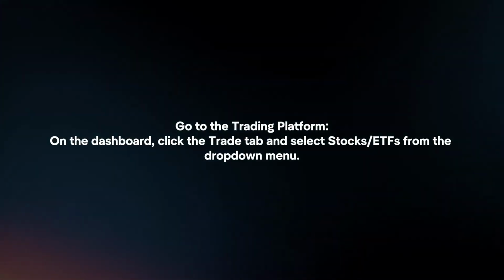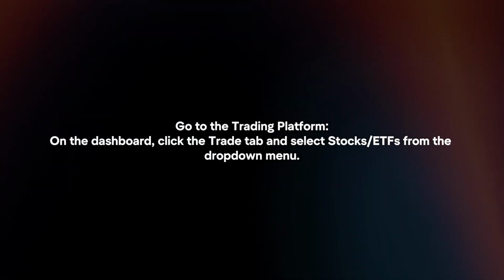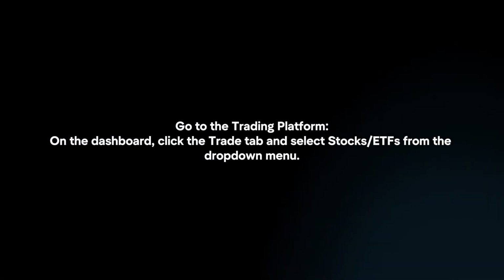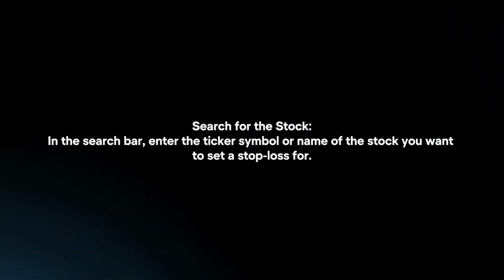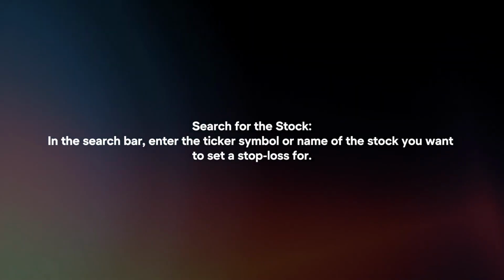How To Do A Stop Loss On Etrade? (2024)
In this video I will explain How You Can Do A Stop Loss On Etrade In 2024.